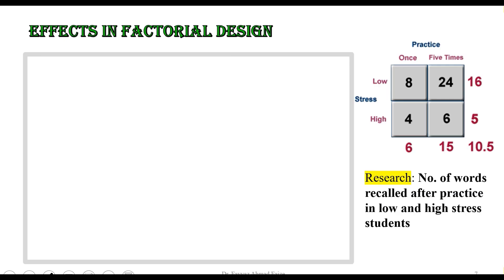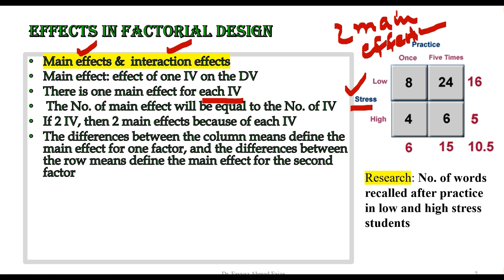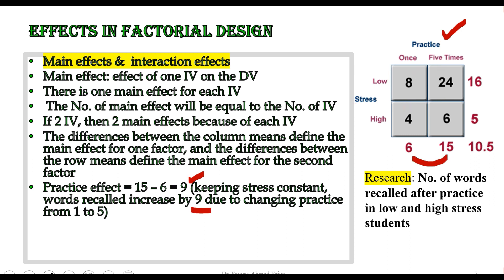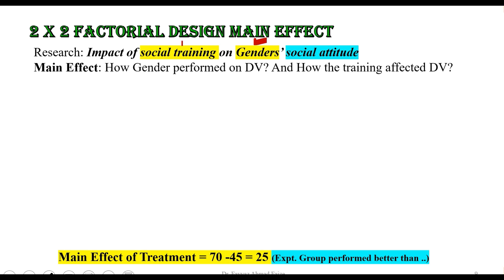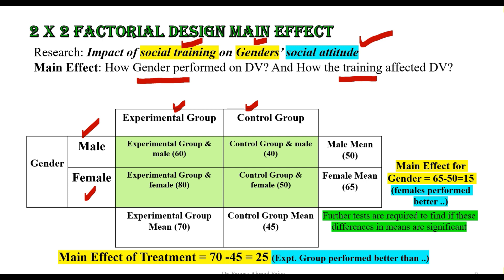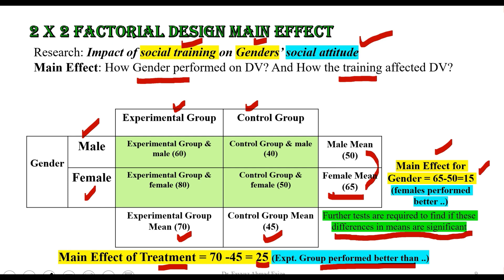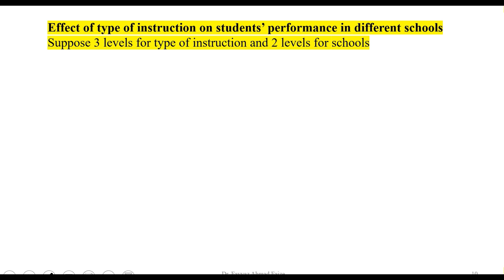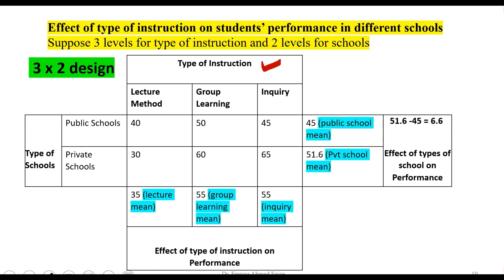3. Main effect in Factorial design